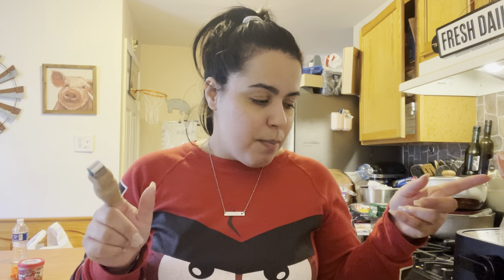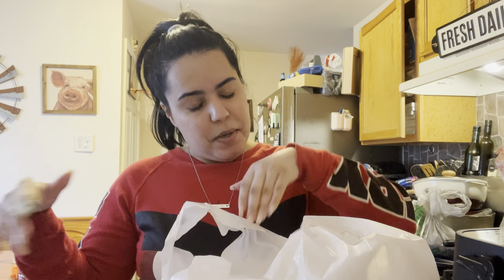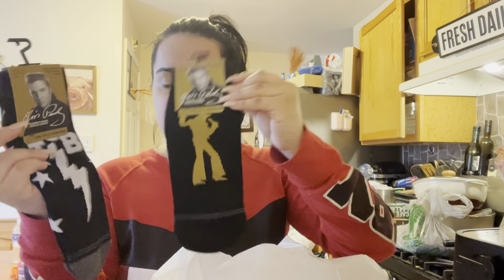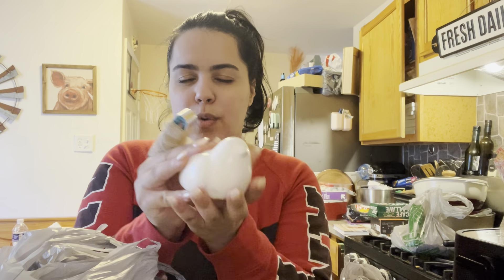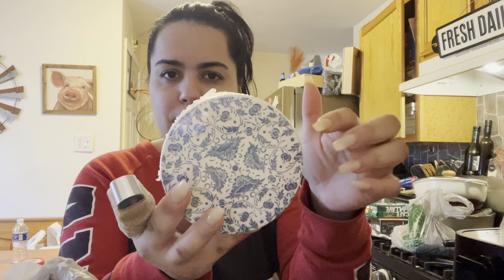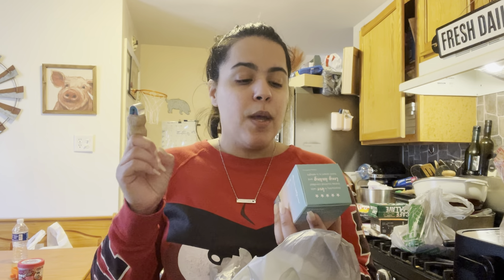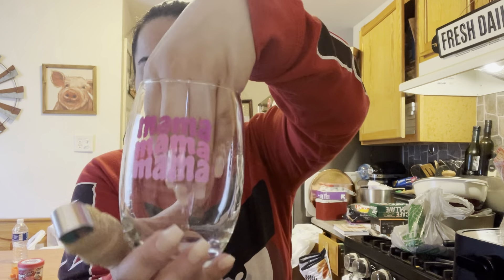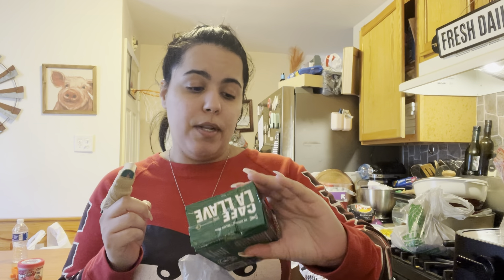Must See Dollar Tree Haul!!!!